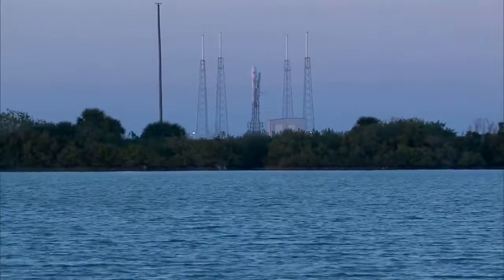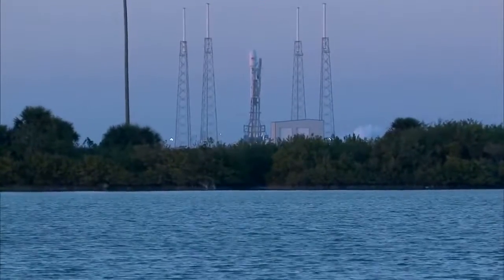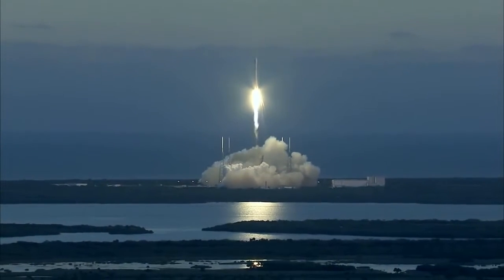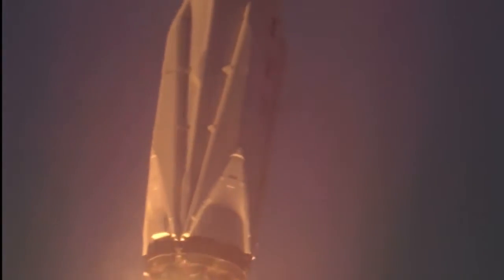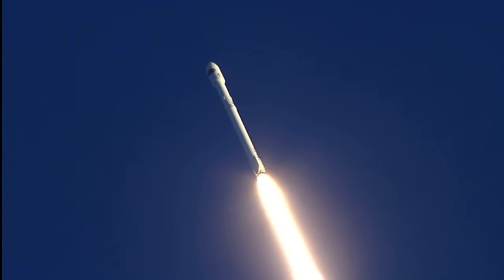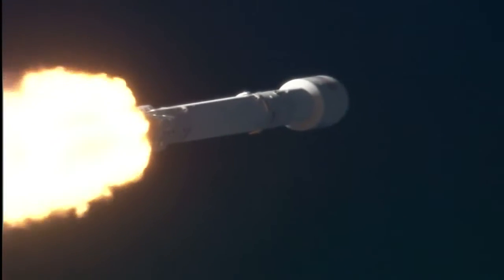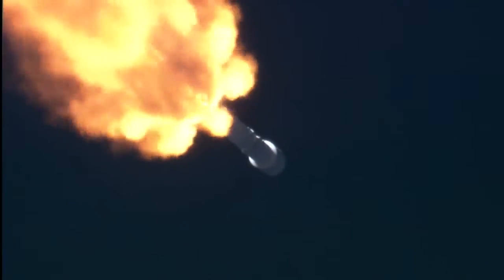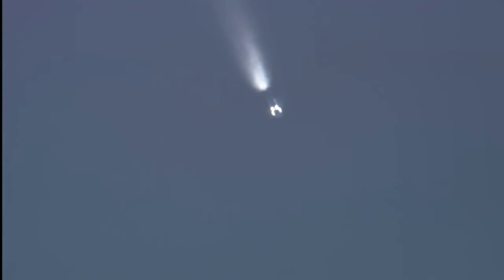DSCOVR Launches Aboard SpaceX Falcon 9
The Deep Space Climate Observatory, or DSCOVR, will maintain the nation's real-time solar wind monitoring capabilities
which are critical to the accuracy and lead time of NOAA's space weather alerts and forecasts. Without timely and accurate warnings, space weather events like the geomagnetic storms caused by changes in solar wind have the potential to disrupt nearly every major public infrastructure system, including power grids, telecommunications, aviation and GPS.